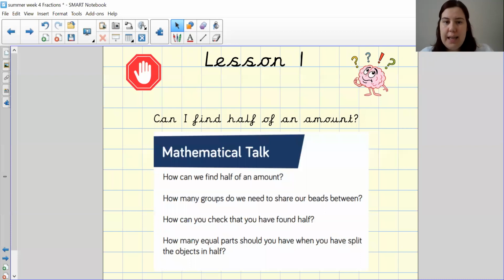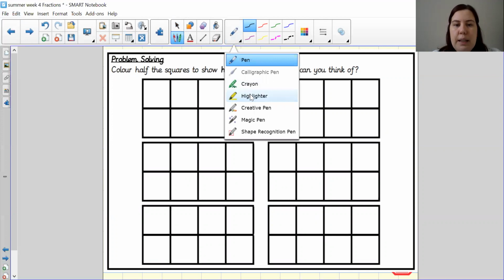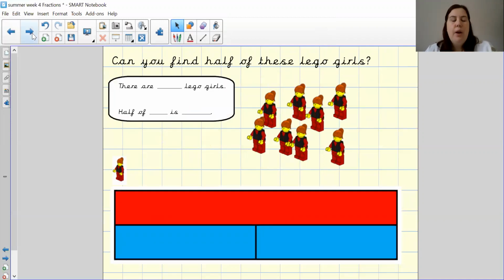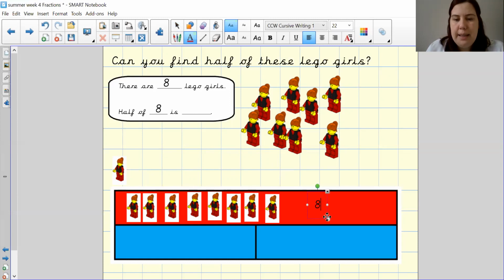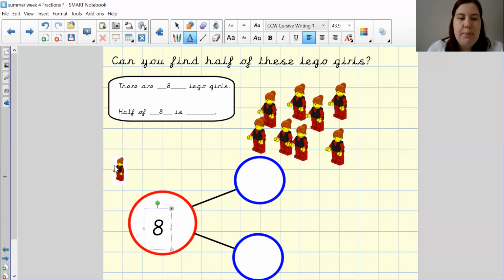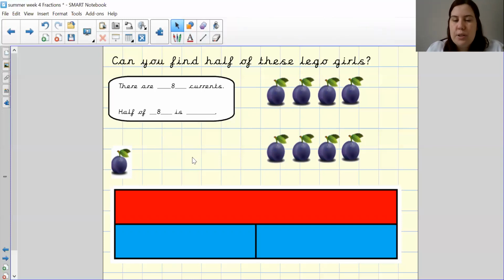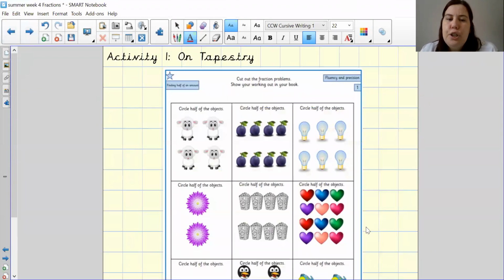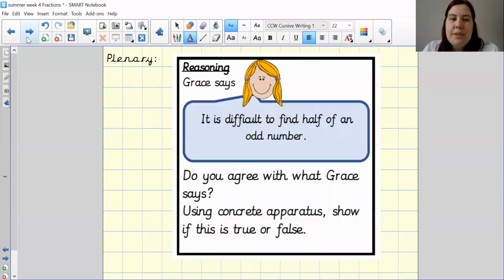Year One Maths - Week 7 - Lesson 1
Lesson 1: In this lesson, Mrs Mansouri will be teaching you ways to find half of amounts.